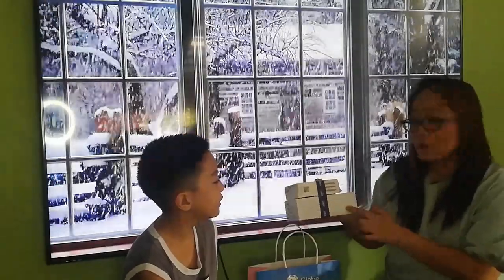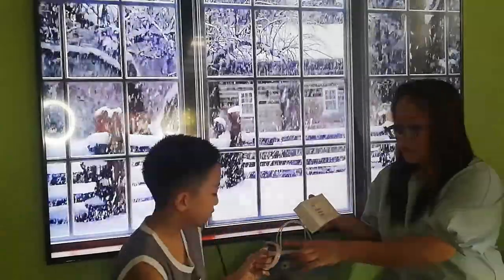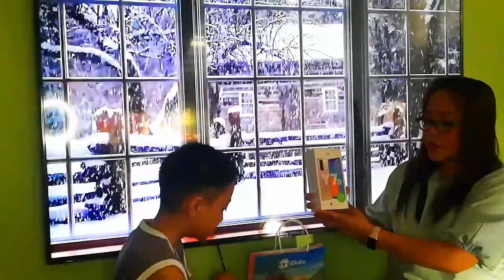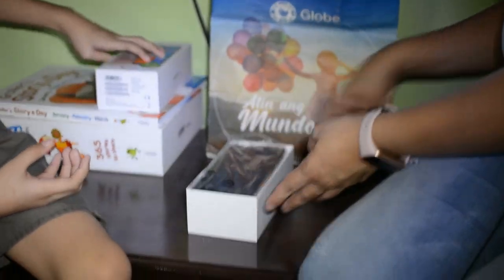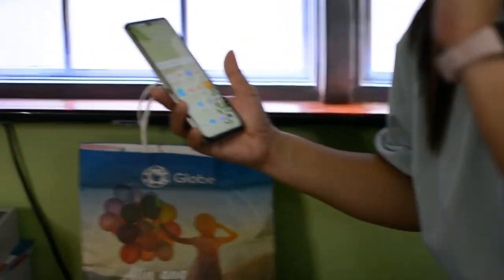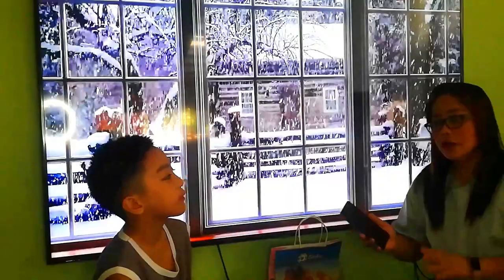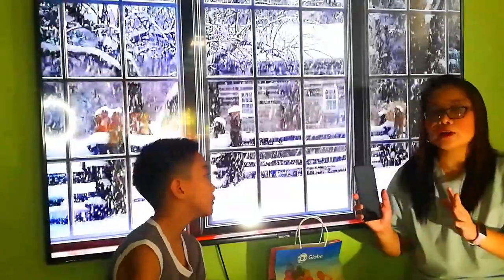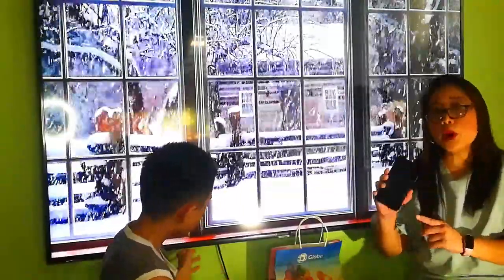PHONE AND SMARTWATCH FOR ONLY PHP500.00 !!!!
PHONE AND SMARTWATCH FOR ONLY PHP500.00 ONLY

FROM GLOBE POSTPAID RENEWAL PLAN YEAR 2022